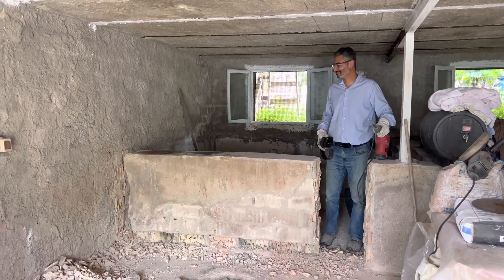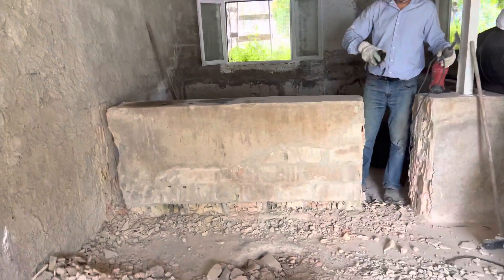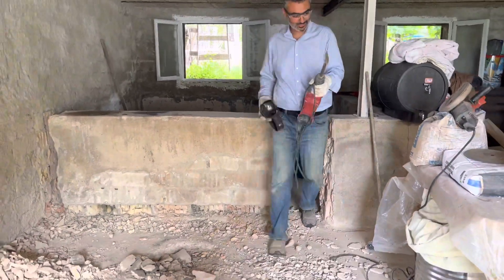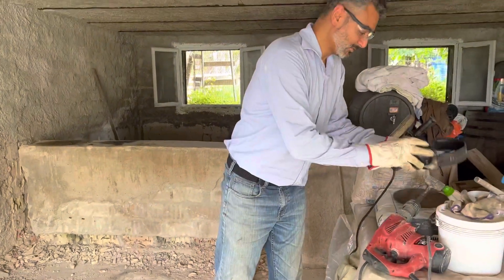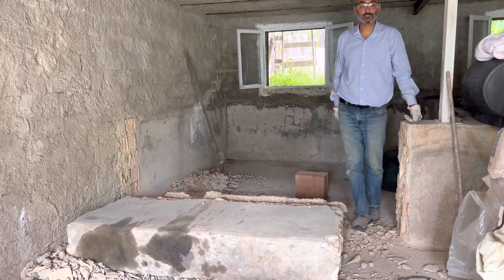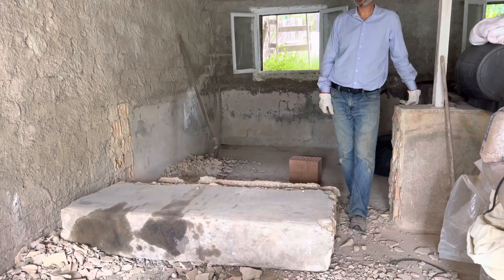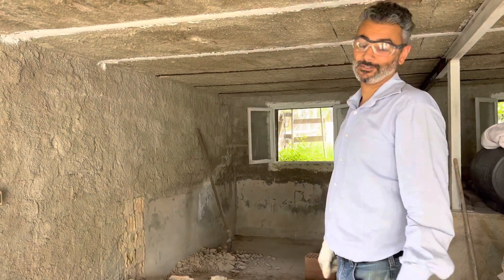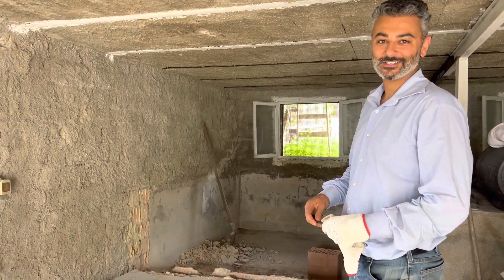Wall demolition complete!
We finally can push down this wall and make space.